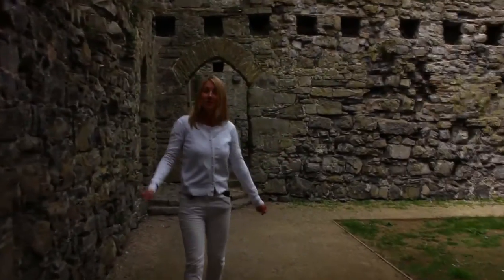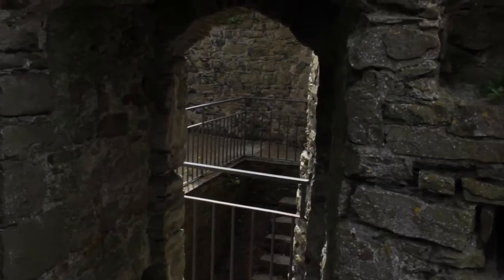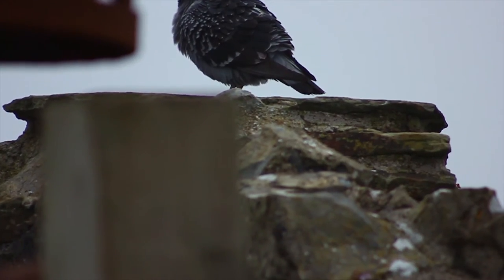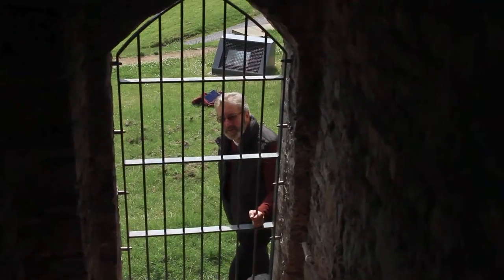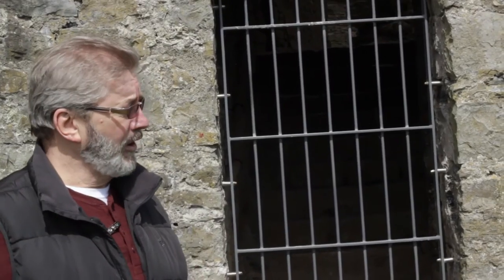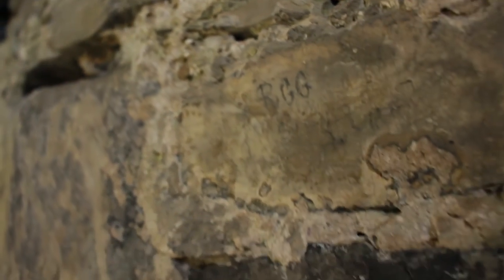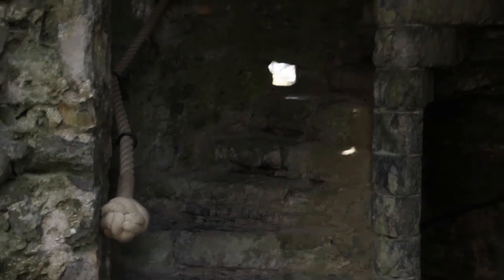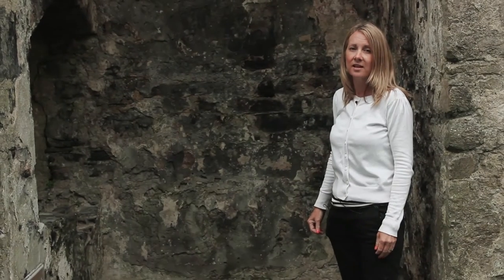Explore Oystermouth Castle!